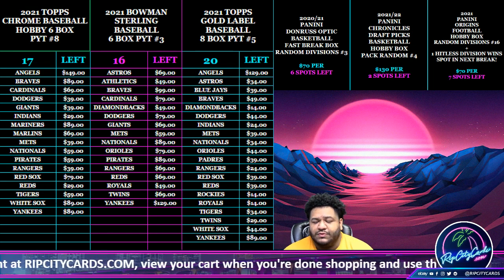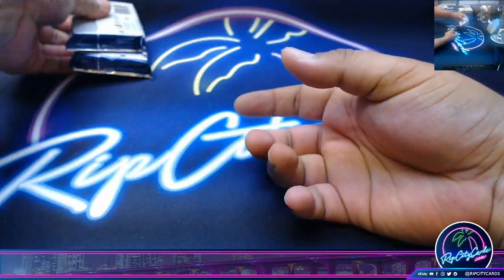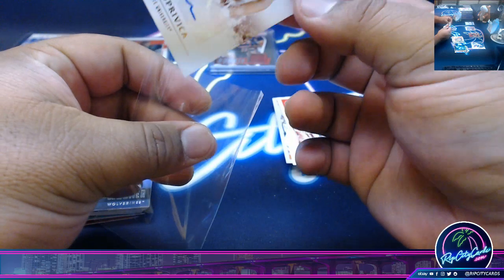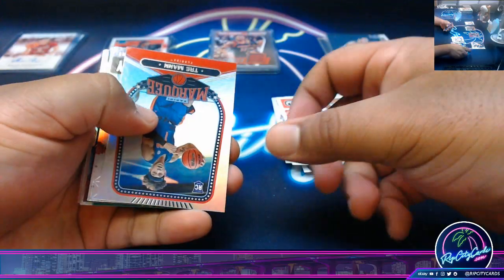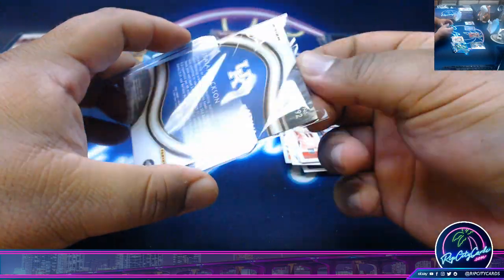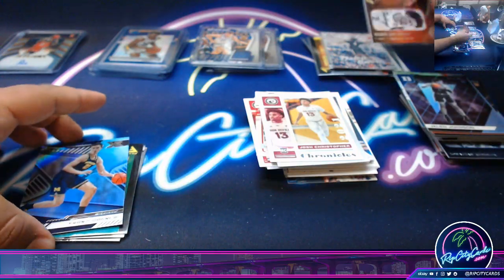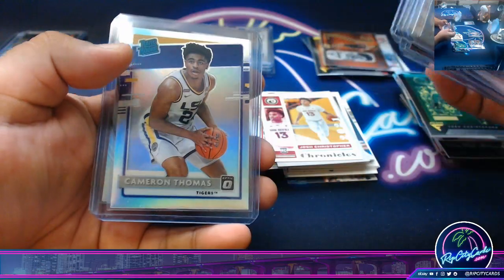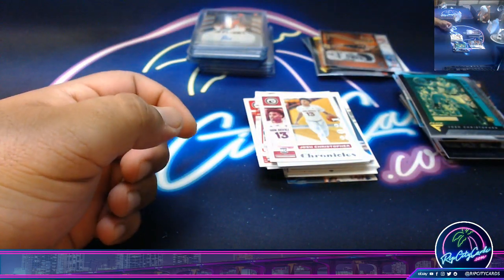2021-22 PANINI CHRONICLES DRAFT PICKS BASKETBALL HOBBY BOX PACK RANDOM #4-5